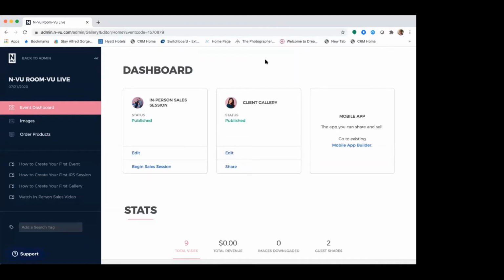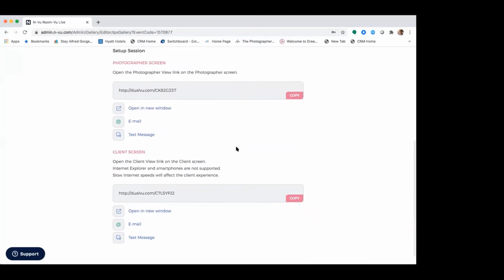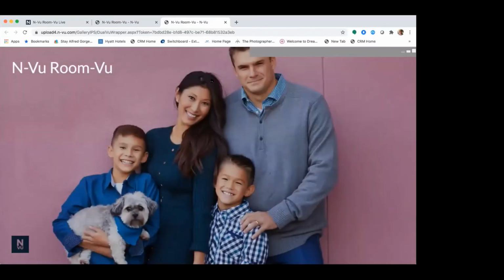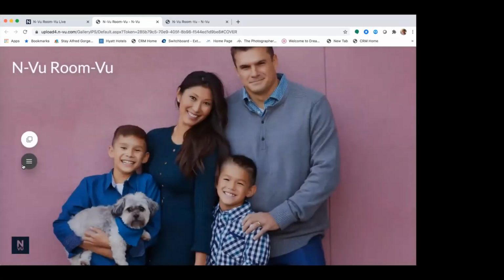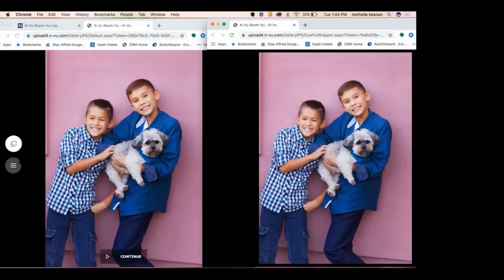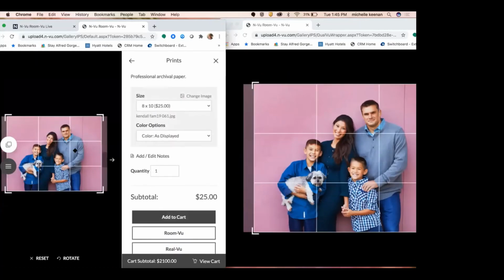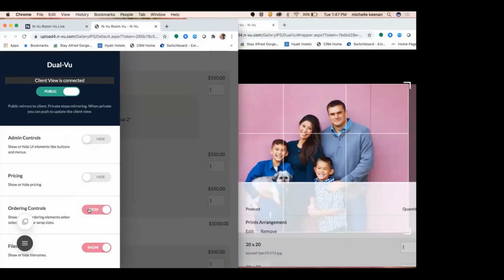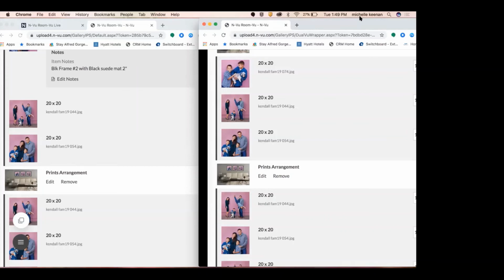Live N-Vu Demo: Dual-Vu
In this video you will learn how to use Dual-Vu in-studio or remotely to run an IPS Session